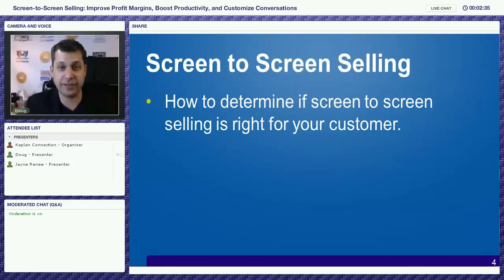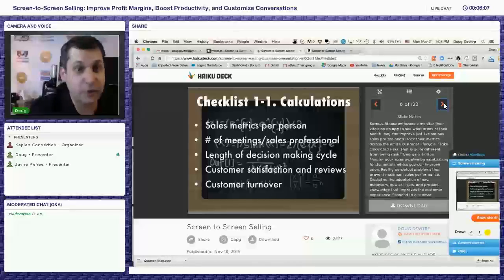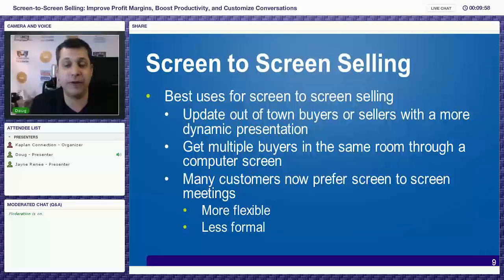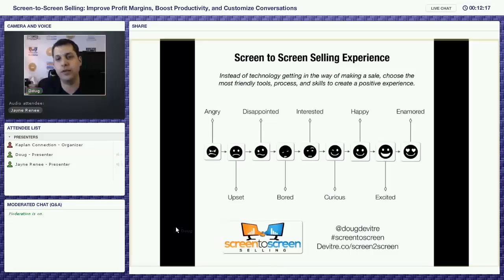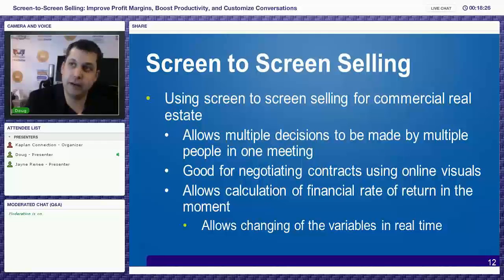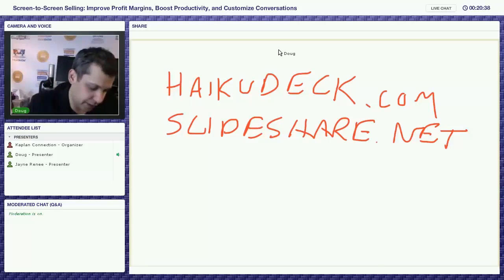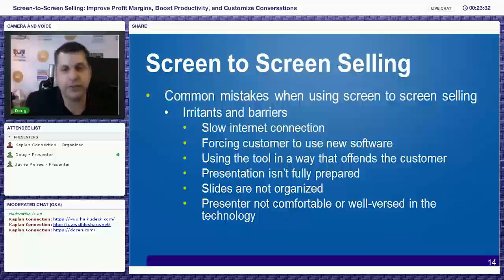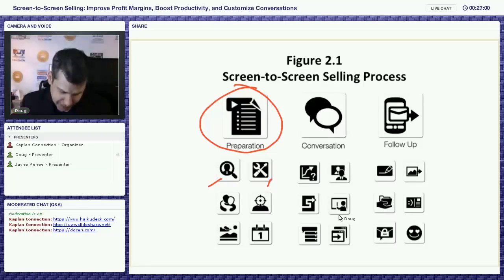Screen-to-Screen Selling: Improve Profit Margins, Boost Productivity, and Customize Conversations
Join Doug Devitre, author of Screen to Screen Selling, to learn how to maintain successful long-distance business connections.